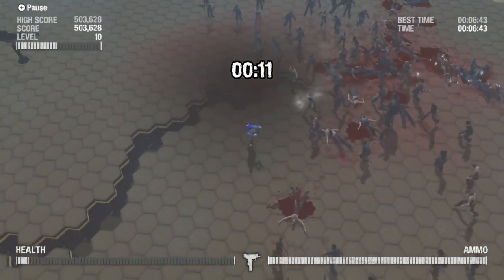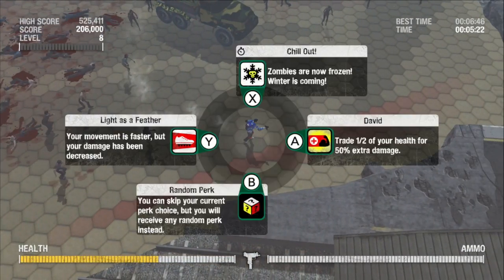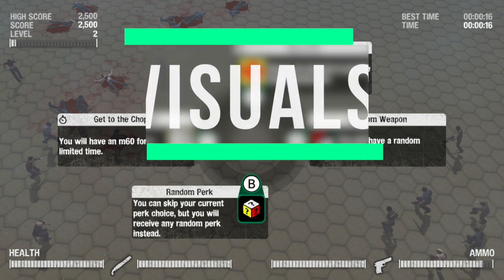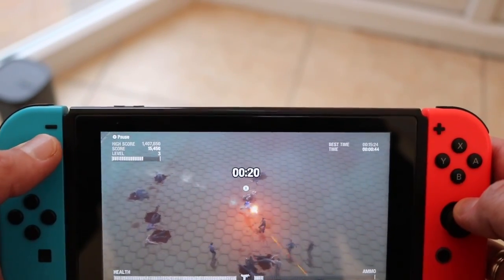Killallzombies Switch Review (Winners announced)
Is killallzombies on Switch worth the investment? Find out in our Nintendo Switch review. Also, we have the winners announced of our Bad Dream: Coma competition.

Repulse the hordes of zombies in a deadly
battle! KILLALLZOMBIES is coming to Nintendo
Switch™.

Test your endurance in the fight against the hordes of the undead in a fun
action game KILLALLZOMBIES! Hundreds of bloodthirsty zombies and lots of
weapons will wait you on the Nintendo Switch™ on 24 January 2019. Colorful
graphics, easy controls and addictive gameplay will allow you to plunge into
the atmosphere of a deadly battle for long hours.

The game killallzombies is forcing civilians to fight for their lives against the crowd of ravenous
zombies. And you are the lucky one who is destined to repulse them all by yourself.

killallzombies is an excellent third-person shooter. The point of the game is to survive at any
cost, confronting the hordes of undead, who come to you with only one purpose - to kill. Don't
wait for an easy walk: on your way you will come across countless different types of zombies
and lots of unexpected obstacles, so be patient and go ahead, to survive amidst this chaos!

The game has three modes: "survival" mode, in which your main goal is to stay alive. "Flag
protection", where you have to defend the base, by all means, surrounding it with powerful guns
and CO-OP, in which you fight zombies with a friend. Choose the one that you like, grab your
weapon and start firing! Do you prefer the classic weapon such as a shotgun or crossbow? Or
would you try the futuristic blaster or the incredible volсano machine gun? A wide range of
various weapons for every taste is at your disposal. Moreover, there are different types of ammo
for firearms in the game from the normal bullets to the frozen and toxic bullets, and that makes
shooting even more spectacular.

You think this is not enough to defeat the crowd of zombies? Don’t worry, feel free to go into the
arena, because during the battle you will be able to use a huge variety of cool perks. Each perk
has enormous power and can shift the balance of power in your favour, and thanks to them you
will be able to acquire such abilities as invisibility or acceleration, to get a powerful weapon or to
influence the outcome of the game, and more. The use of these opportunities will allow you to
stay alive much longer. By gaining experience and improving your level you will discover dozens
of new different perks.

Do not forget that the arena can dynamically change itself that can either prevent you, or play
into your hands. To survive, you always need to on the alert - to dodge the falling containers,
avoid flamethrowers growing up of the ground, and try not to fall into a suddenly formed hole.
And let zombies fall into these traps, not you!

Can you hold out longer than the others and kill more zombies? Your results are taken into
account in the overall rating, what gives you a great opportunity to compete in endurance with
other players. With the spirit of challenge, you will want to come back to the game again and
again. Make your name be first in the leaderboards!

On the deadly battlefield you shall meet:
● Hordes of zombies to fight on interactive changing arena
● 3 exciting game modes
● Lots of weapons and types of ammunition
● 100+ Powerful perks, each of which can significantly affect your battle tactics ●
Opportunity to put the best result in Online Leaderboards

An arduous opponent awaits you, but even he is destined to eventually fall from your hands -
have no doubt in your abilities, stock up the most destructive weapons, develop your
endurance, create new tactics and win! Forget the fear and fight for your life in killallzombies!

About developers:

SPL is a game studio that develops software for mobile devices, computers, and game
consoles. The company was founded in 2002, based in Velikiy Novgorod and has an office in
St. Petersburg.
The company puts primary focus on the highest quality standards, and issues premium
AAAclass Gold, Silver and Bronze Award-winning titles.

Beatshapers is an independent developer and digital publisher, based in Kiev, Ukraine.
Beatshapers is known for its highly anticipated 20 PlayStation®Network releases, including ZRun, BreakQuest: Extra Evolution, bringing best indie games to consoles Furmins, Jetpack
Joyride and Canabalt.